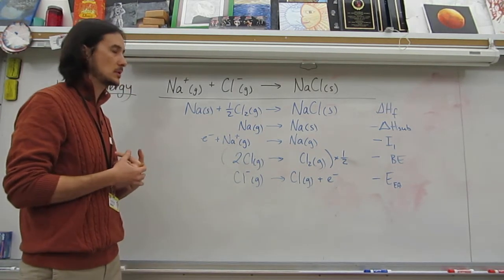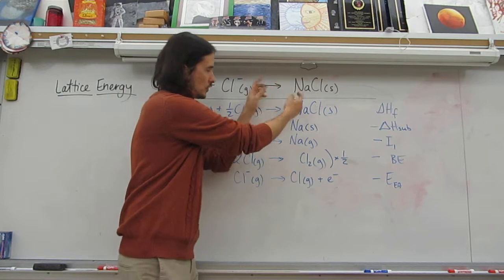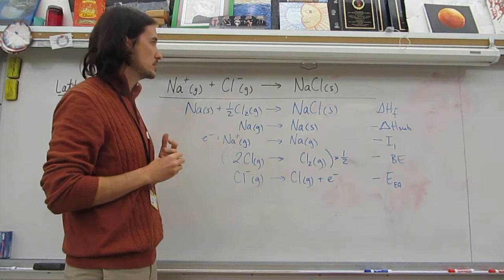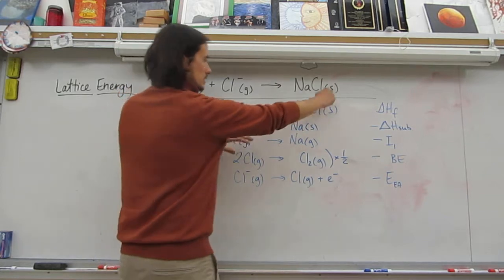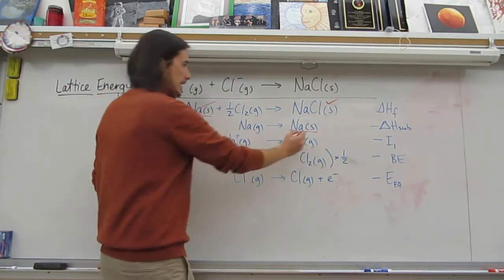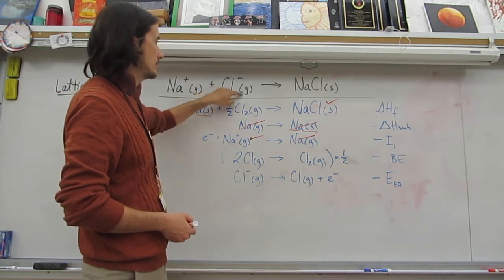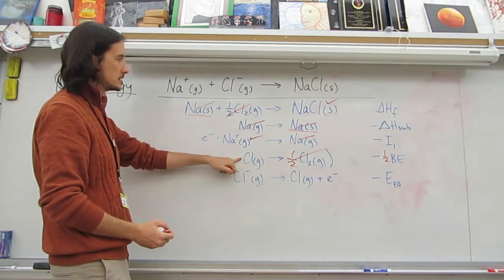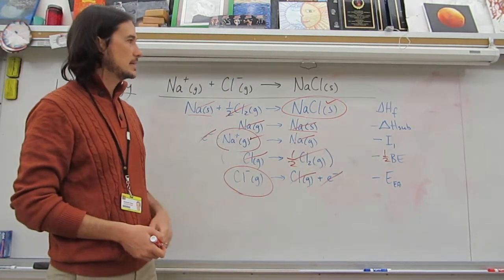8 08 Lattice Energy